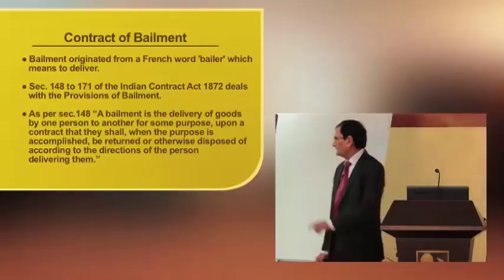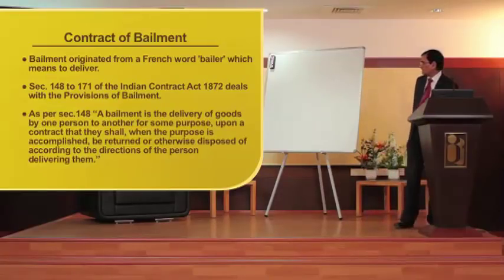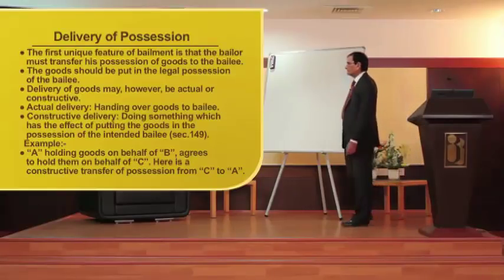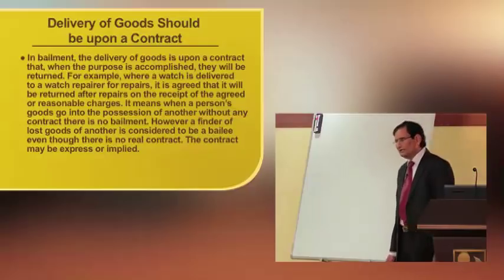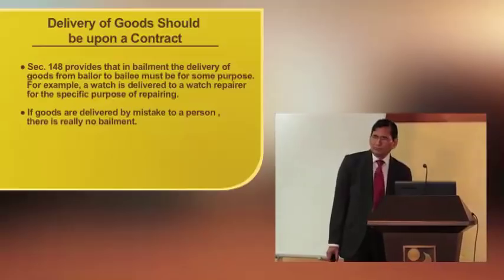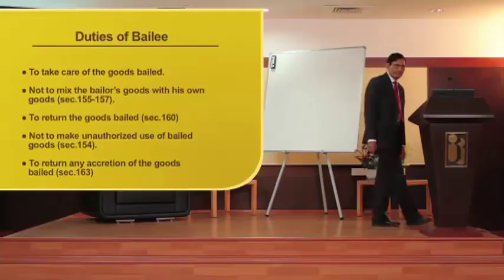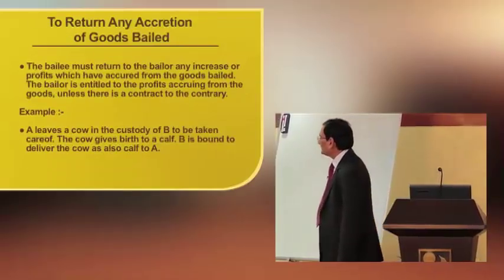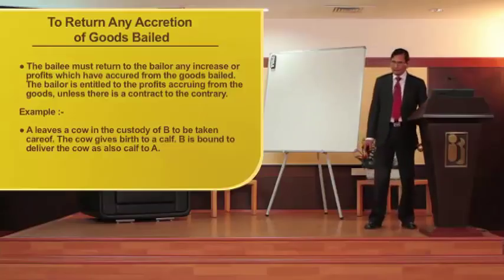Module D - Commercial Laws With Reference to Banking Operations - Topic 44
Topic 44 - Contracts of Bailment